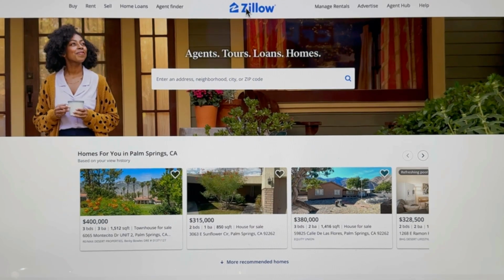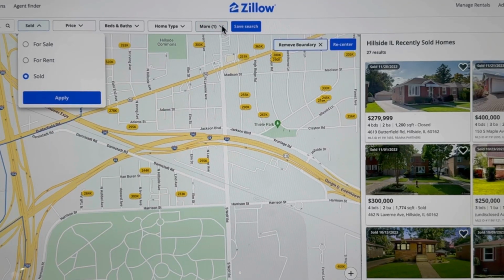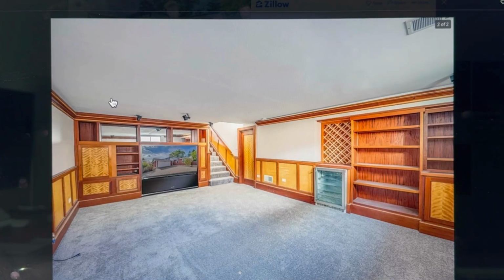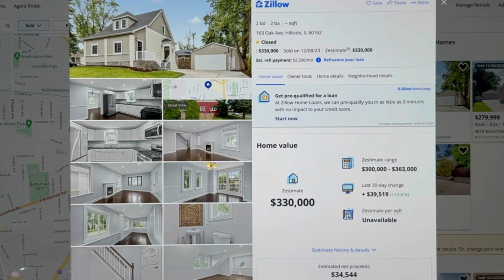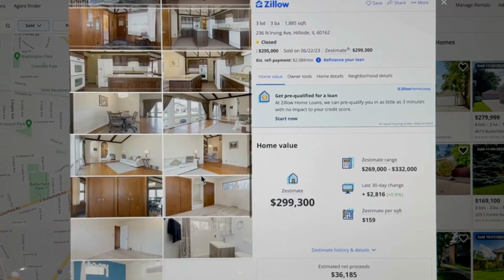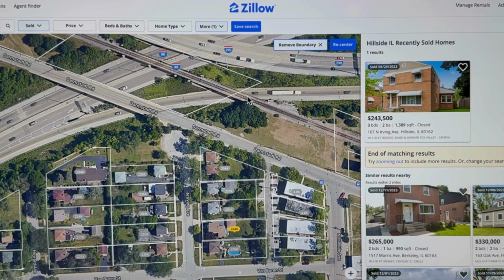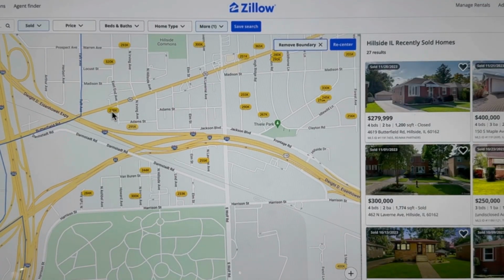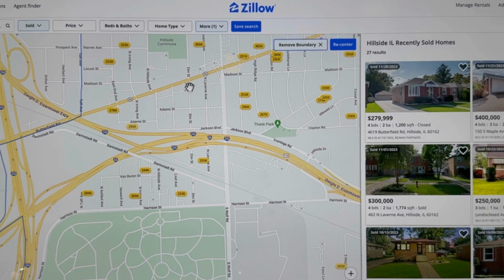Investors can run sold comps on Zillow.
You can learn how to use Zillow to run sold comp data. Real estate investors have easy access to free sold data on Zillow.